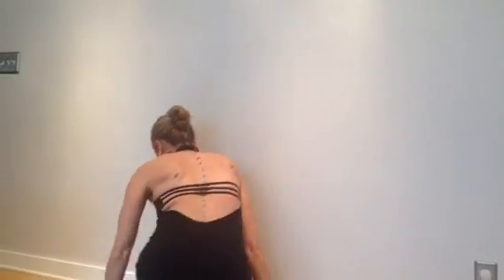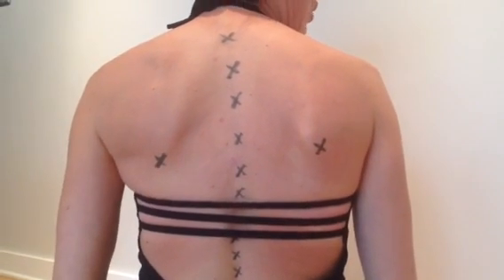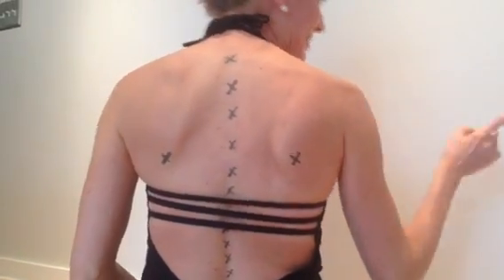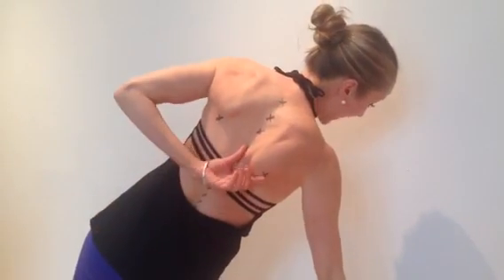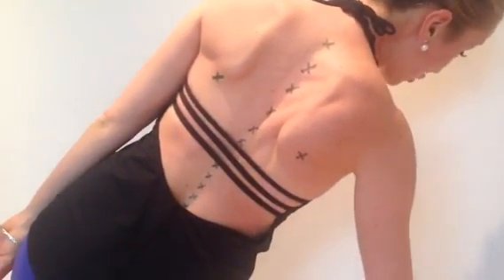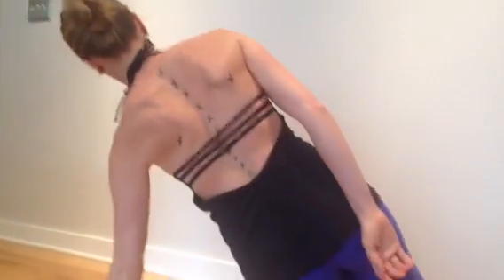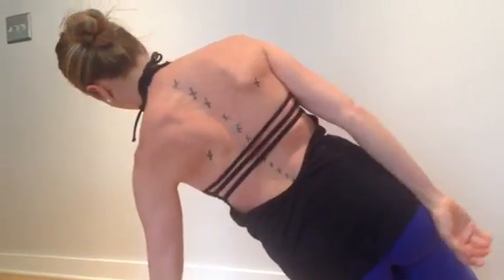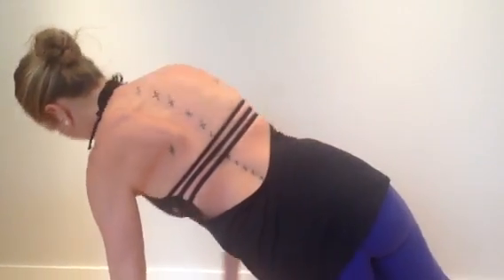Scoliosis side theory plank demonstration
Erin Myers demonstrates which side the side plank exercise would be beneficial for her body. This is in opposition to the 2014 study. You can read about the study and Erin's reasoning on her blog